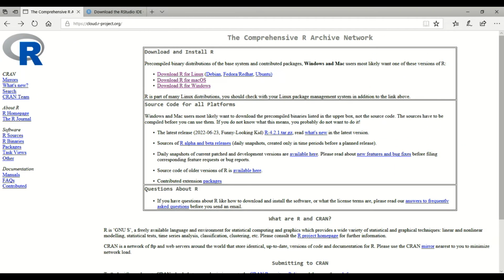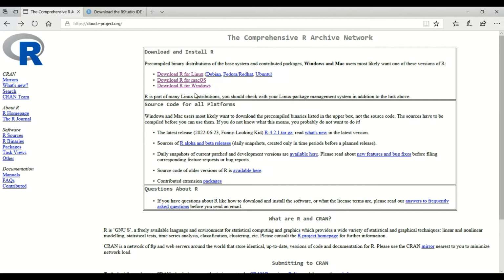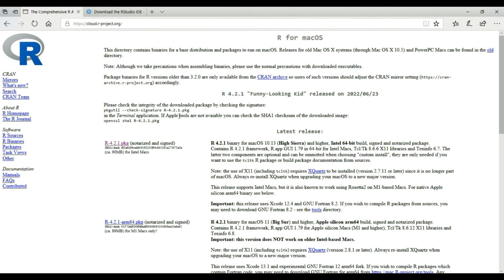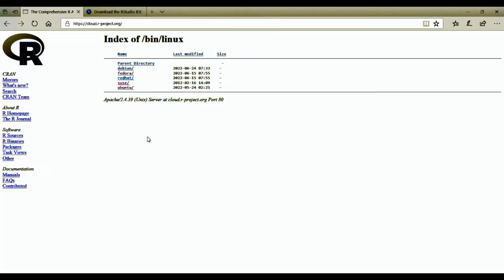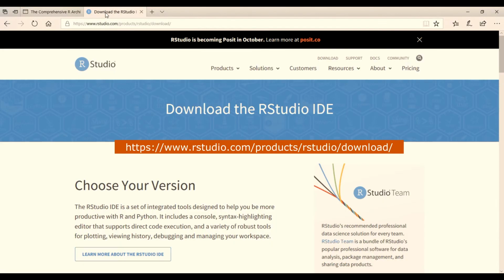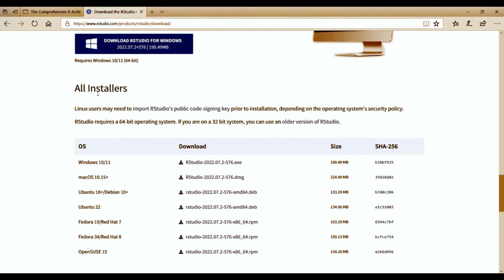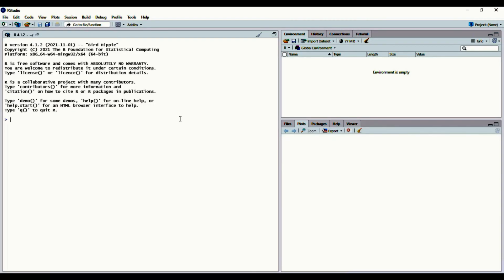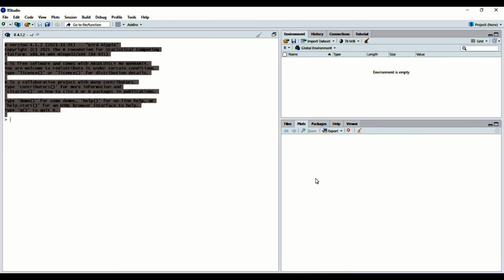Gentle introduction to R and R-studio and steps for downloading